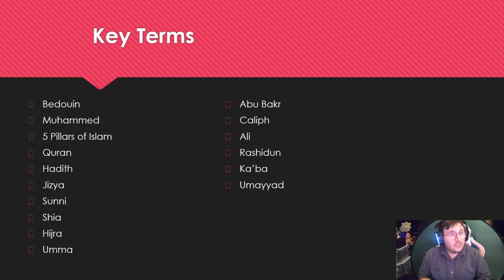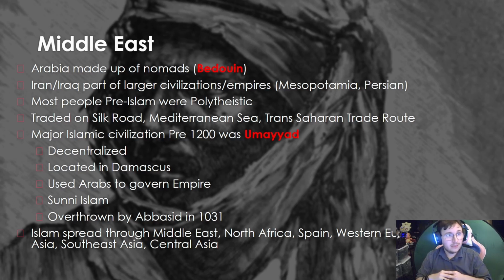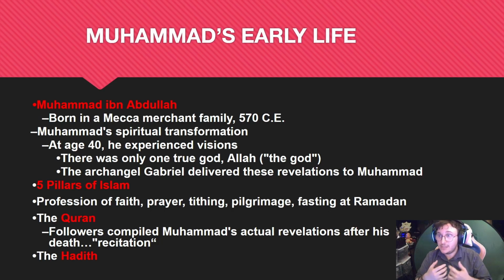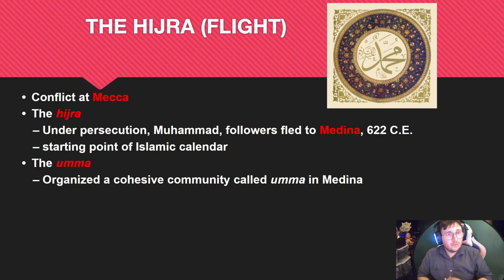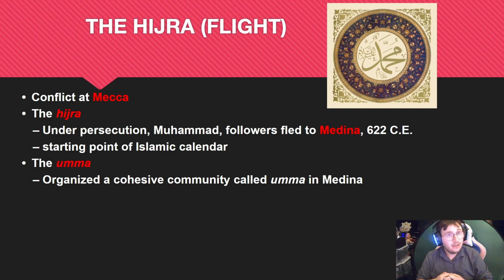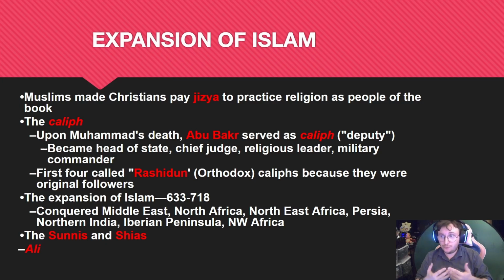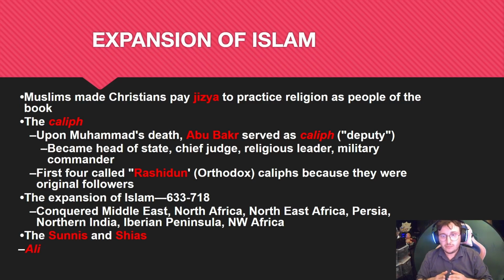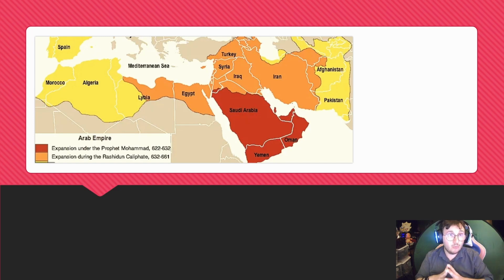Unit 0 Day 5 Mr. Leveridge WHAP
Reminders
Key Terms:
Bedouin
Muhammed
5 Pillars of Islam
Quran
Hadith
Jizya
Sunni
Shia
Hijra
Umma
Abu Bakr
Caliph
Ali
Rashidun
Ka’ba
Umayyad